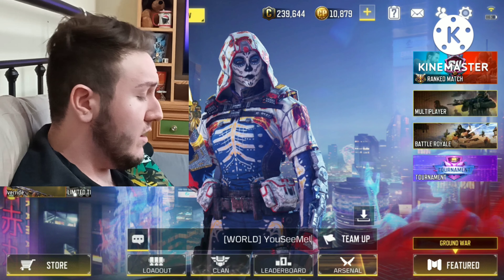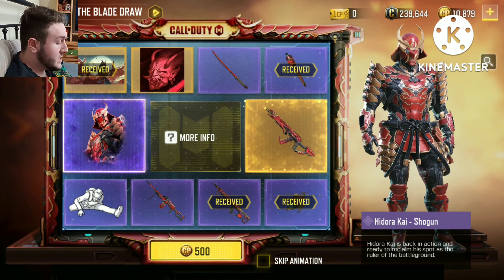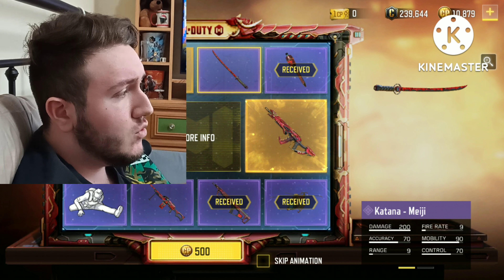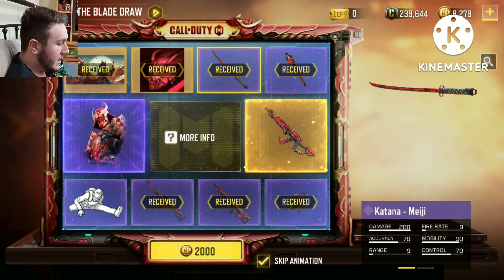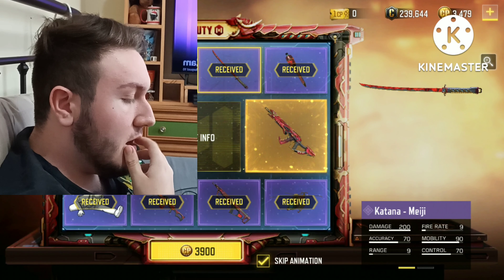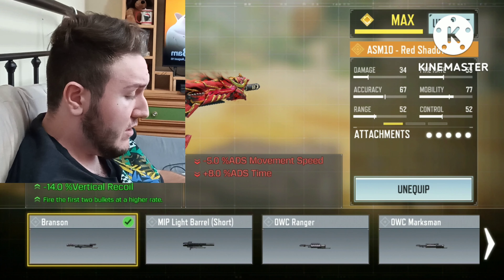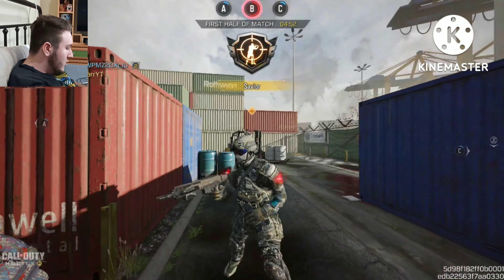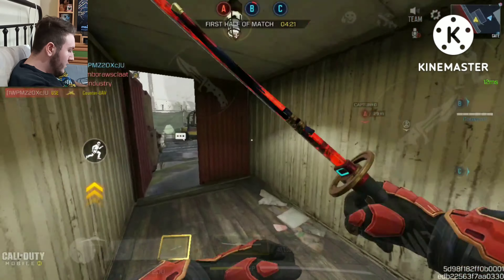The Legendary ASM10 Red Shadow is Stunning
And check out some of the other videos here on my channel!

Let me know what other games I should play, and I'll try my best to get them here on this channel!